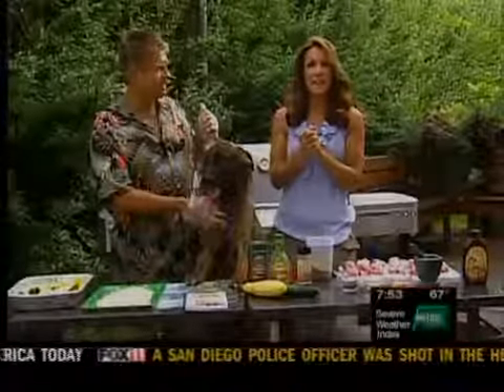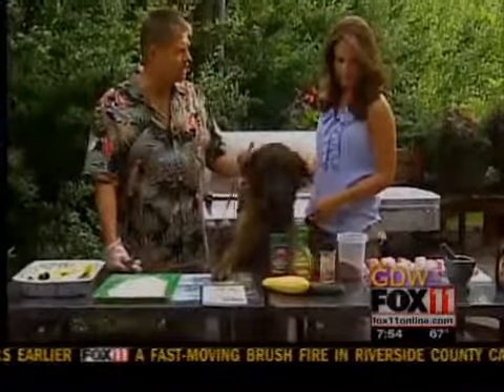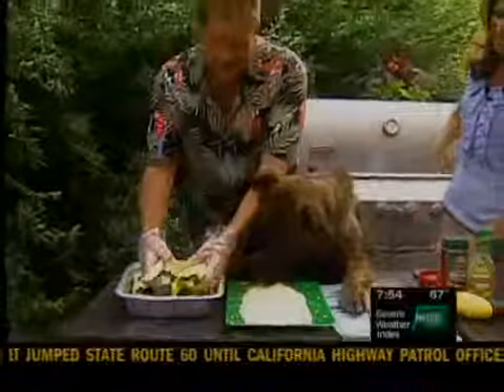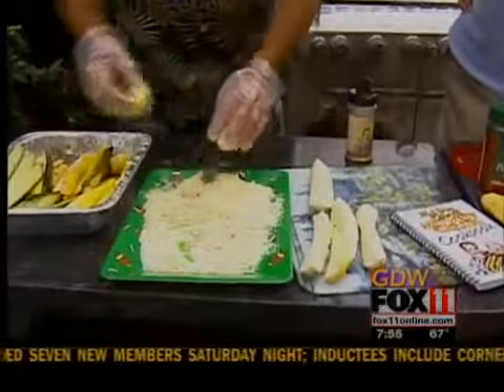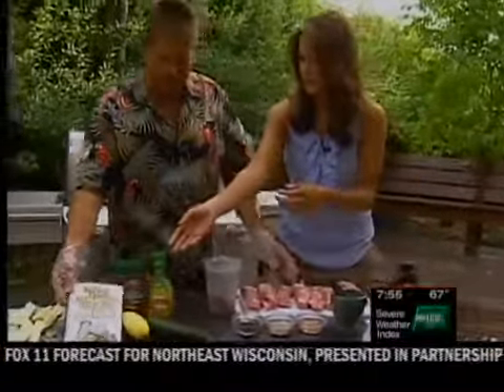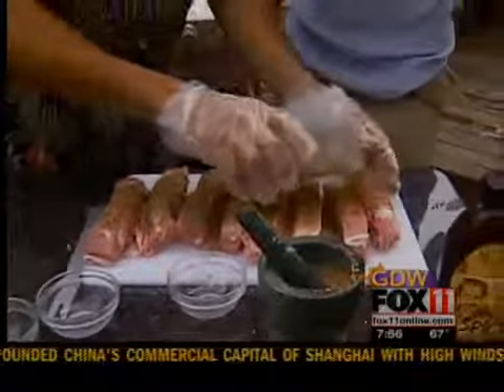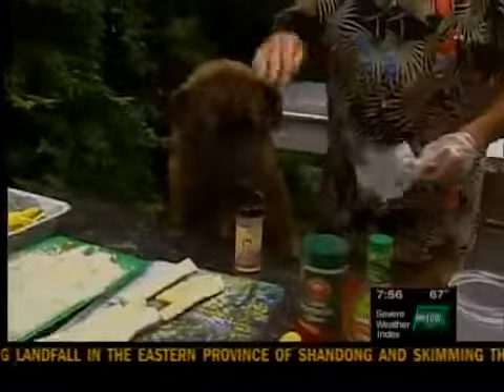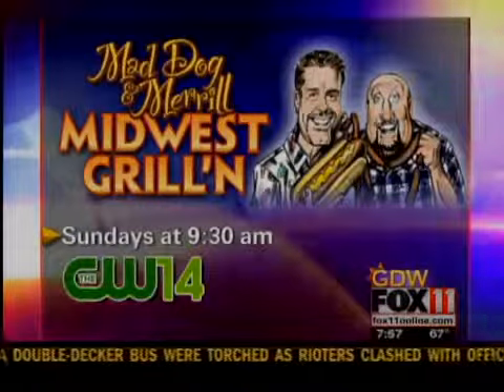Mad Dog Solo